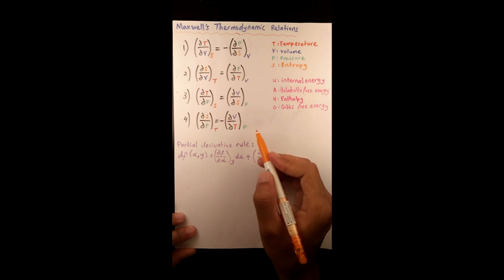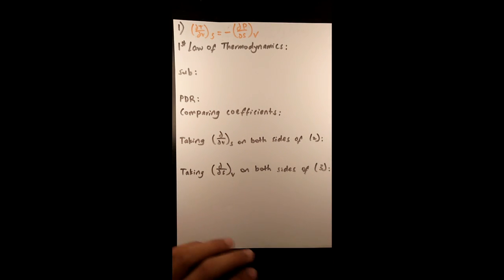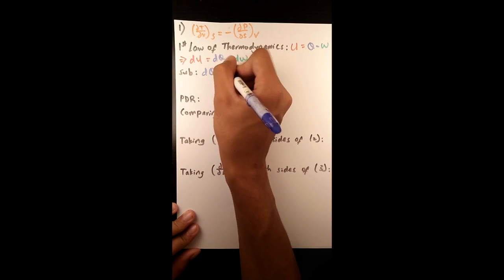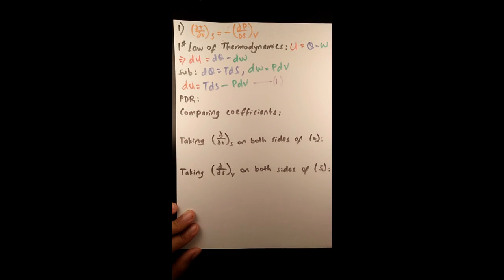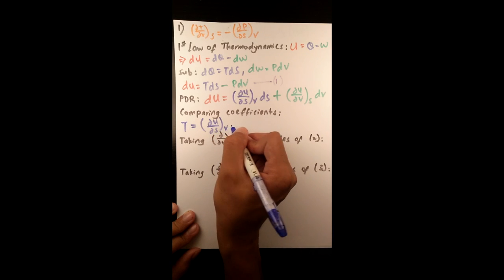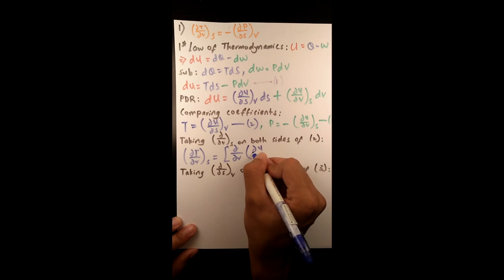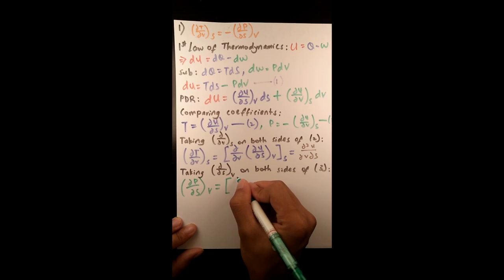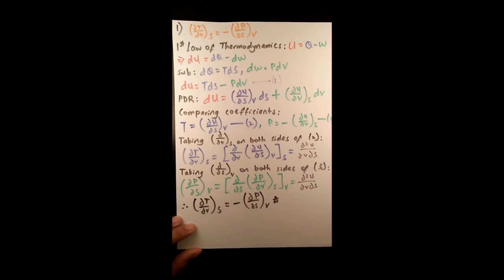Application of Schwarz's Theorem to Derive Maxwell's Thermodynamic Relations